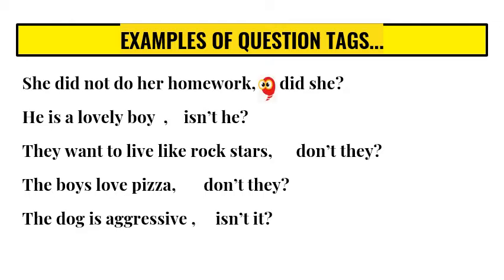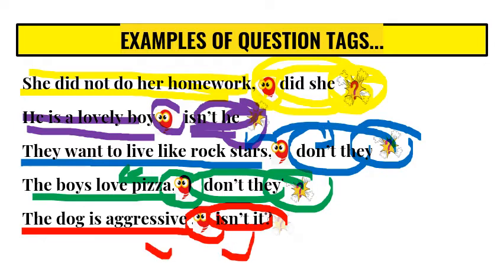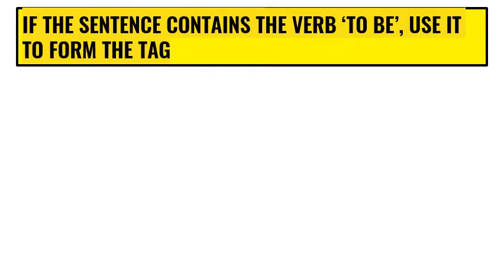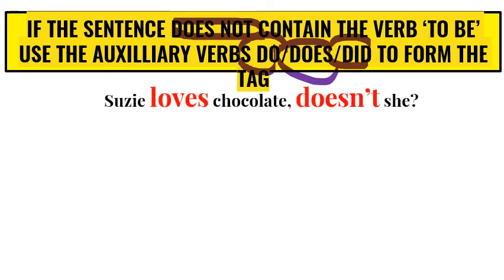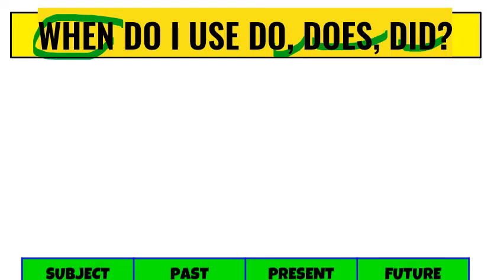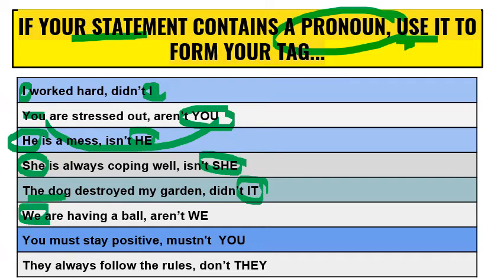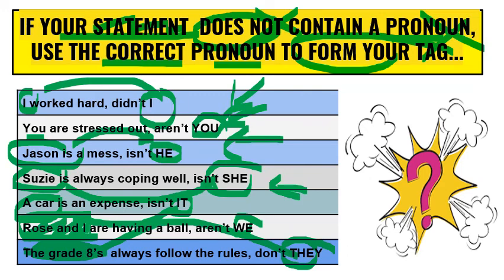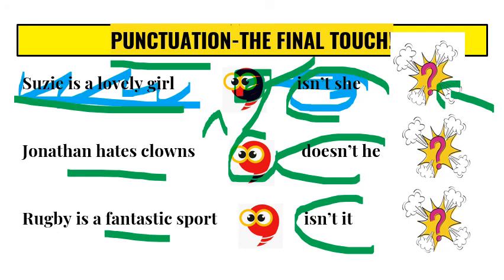QUESTION TAGS 1